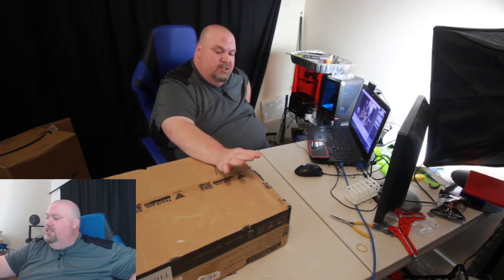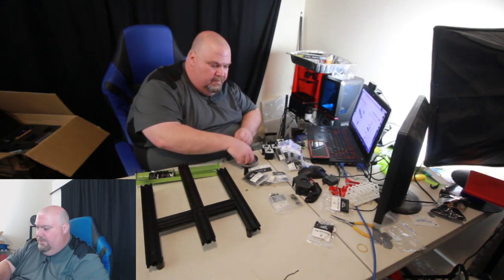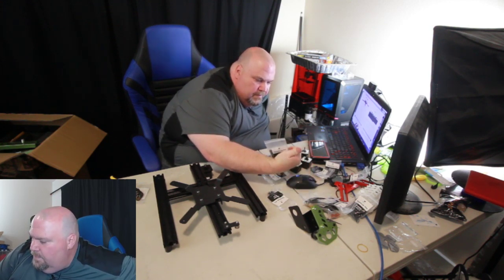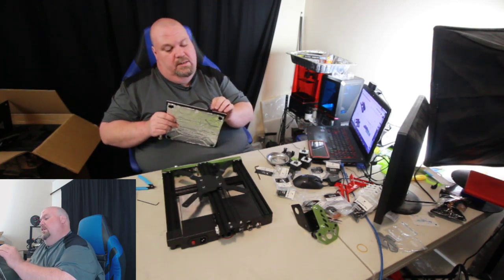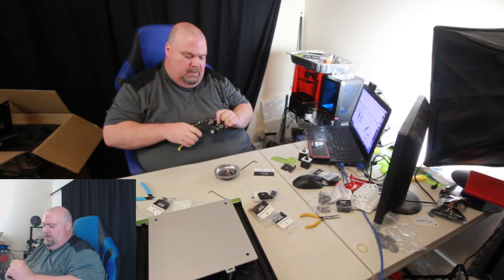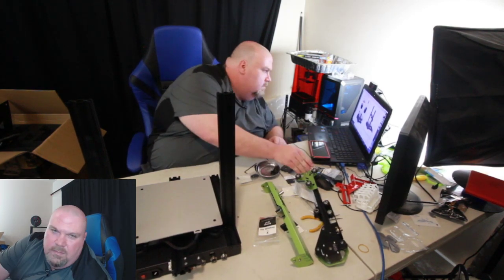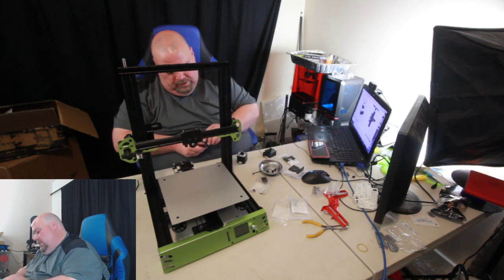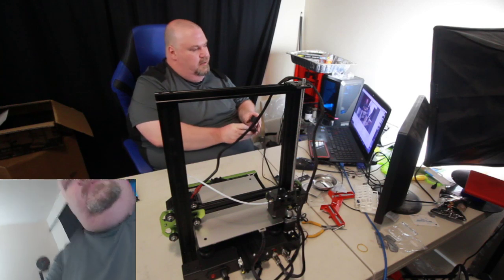Tevo Tarantula Pro Unboxing Live Stream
This is an unboxing of the Tevo Tarantula Pro.

This printer was sent to me by Bangood for review, and I want to thank them for the opportunity.

when it is complete.

A few notes:

Make SURE the wide holes are facing DOWN on the bottom 2 rails.  I installed mine upside down.  Major pain to fix.
I'd install the green face plate last.  It will help protect it and keep it out of the way.